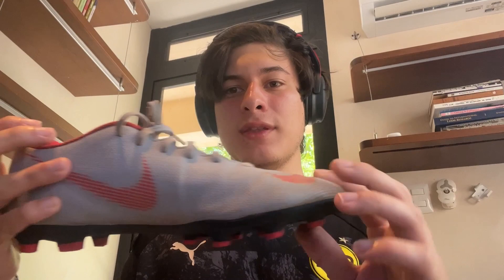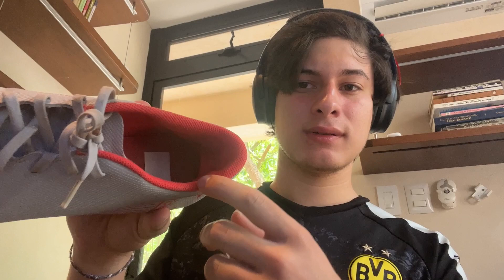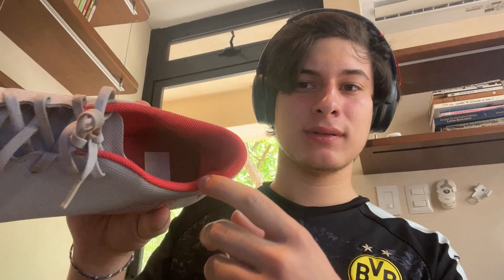Final Project - GEO3502 - Luis Medina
Video explaining the production and distribution of Nike soccer cleats sold by Dick's Sporting Goods *NOT SPONSORED*